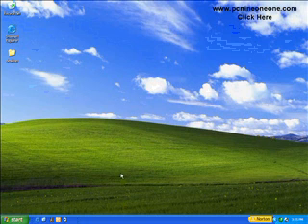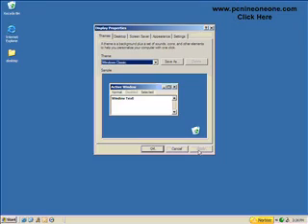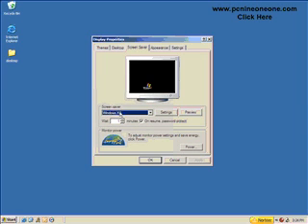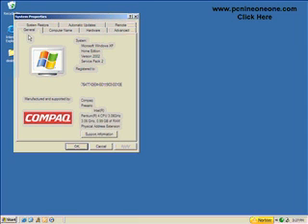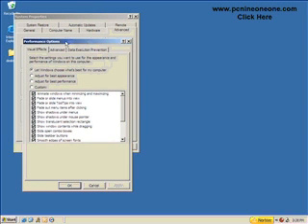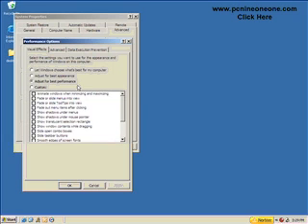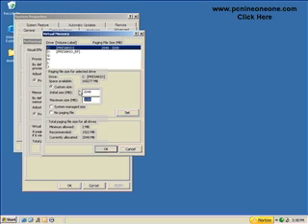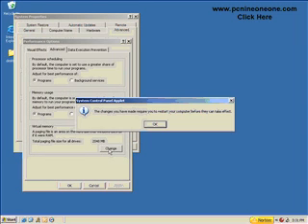Computer Speed Up #4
Speed Up Your Computer Dramatically! Part 4 of 7 Videos